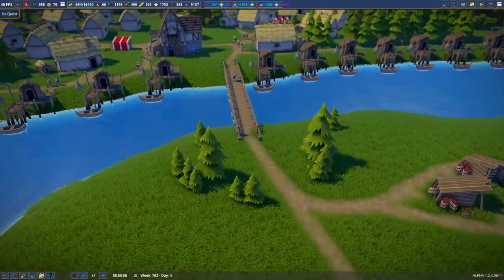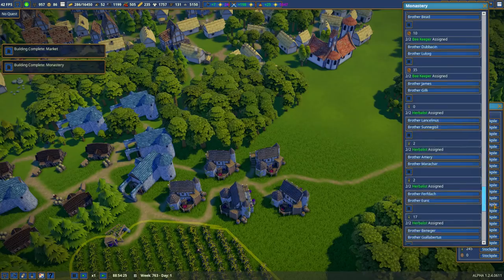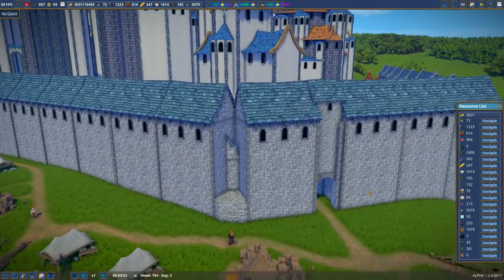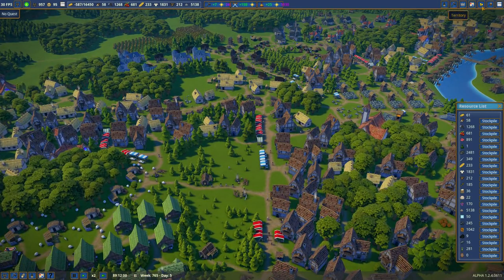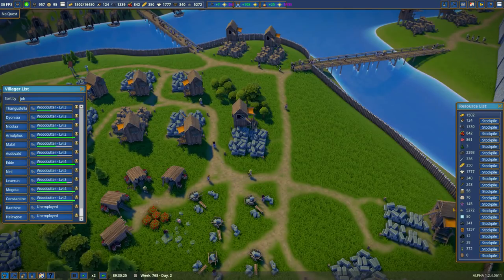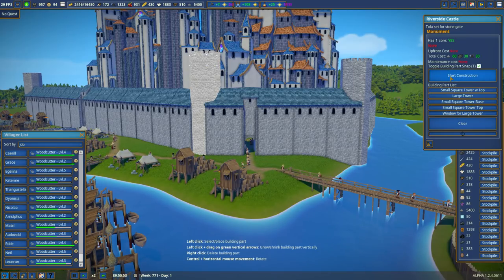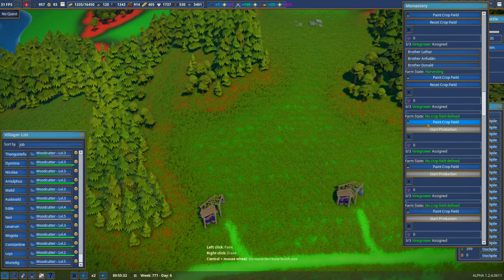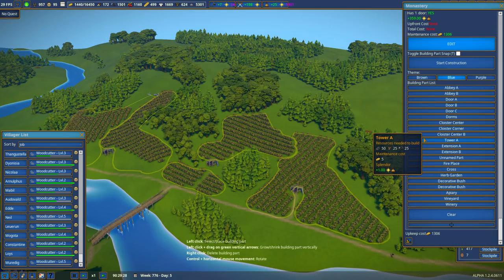Stop Whining, Start Building - Foundation Early Access: Riverside #19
More Foundation gameplay in my Riverside village.   New mods, new castle pieces, and we start selling grapes!  I never liked wine.